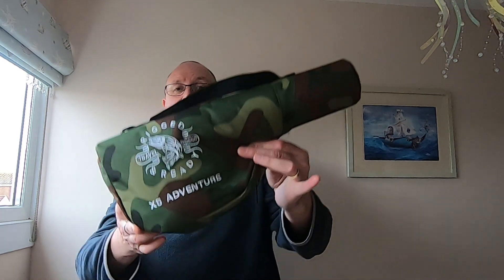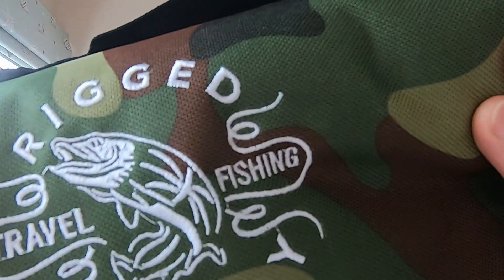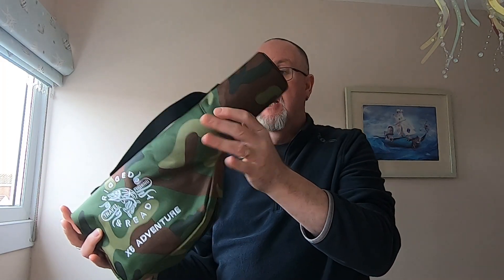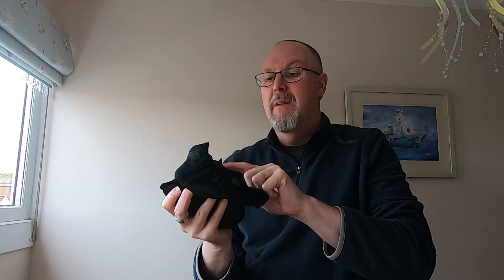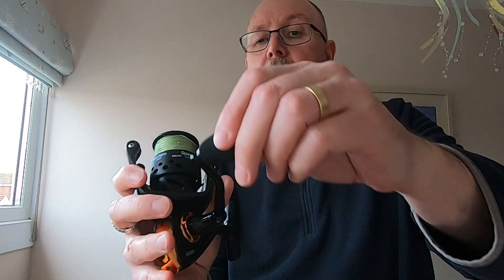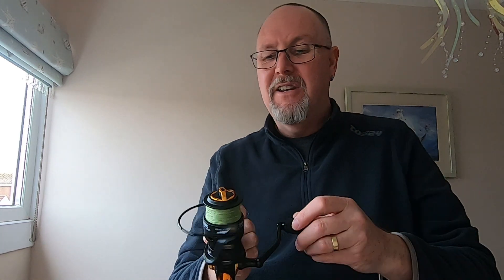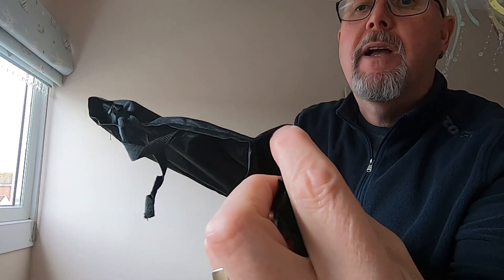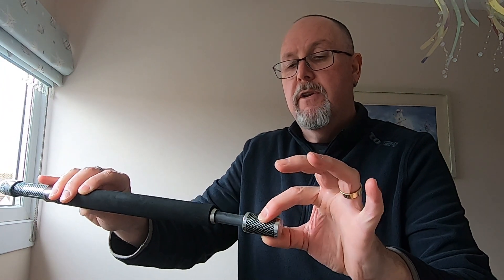Honest Review Rigged and Ready X5 Adventure Travel Rod Torbay Lure Angler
Had this for about 6 months now and used on a holiday in Teneriffe and had a few fish, got another holiday at the end of the month, hopefully get some footage catching fish.